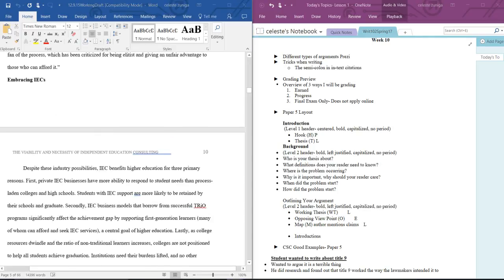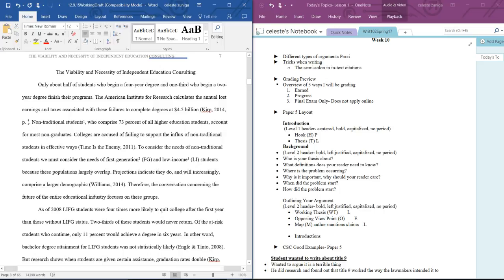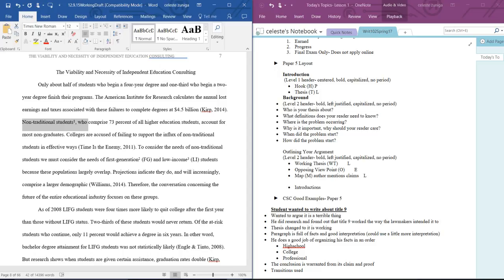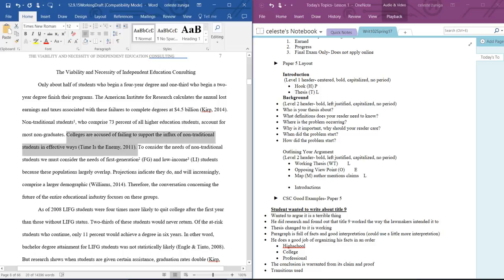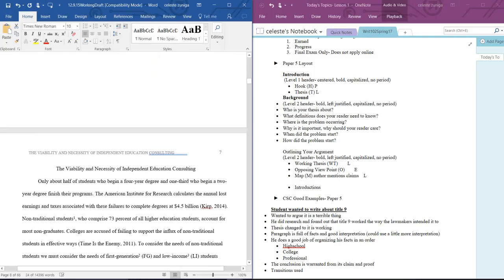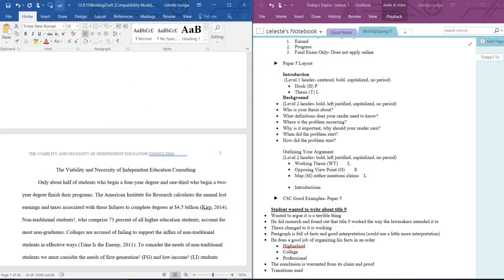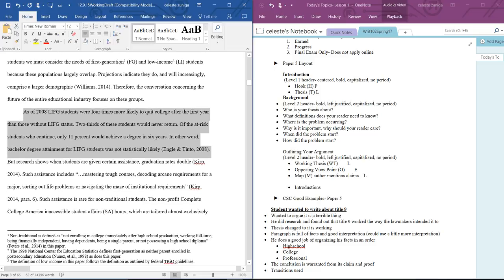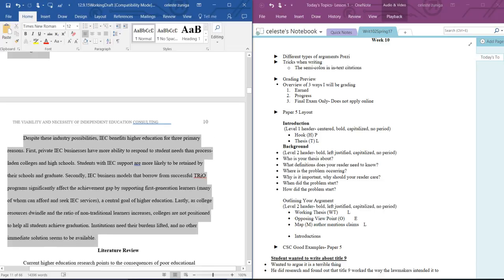Advanced Paper 5 Introduction Sample